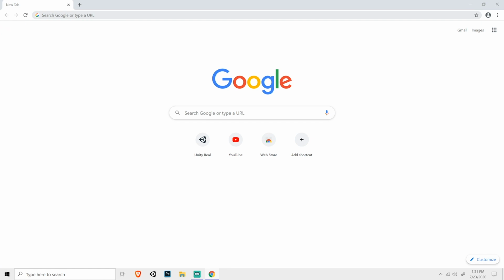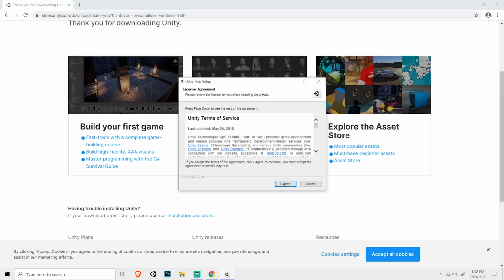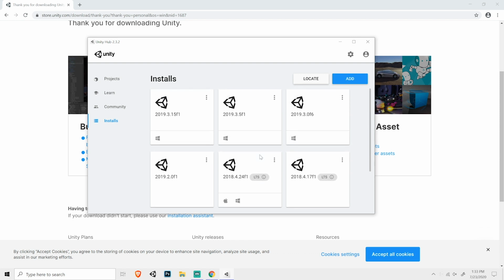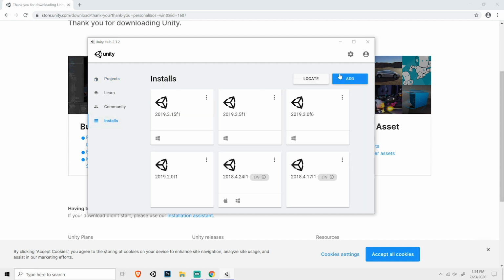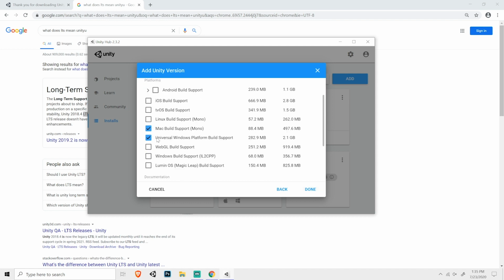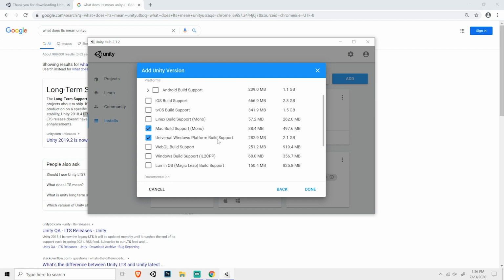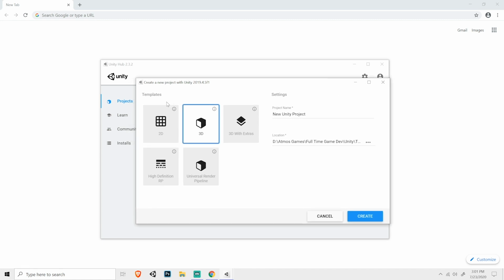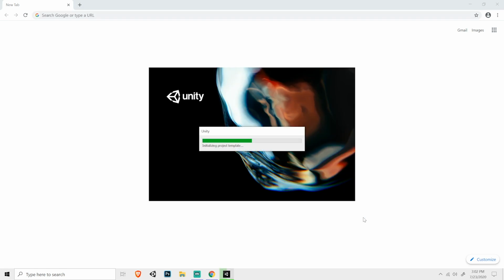2 Download Unity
2   Download Unity